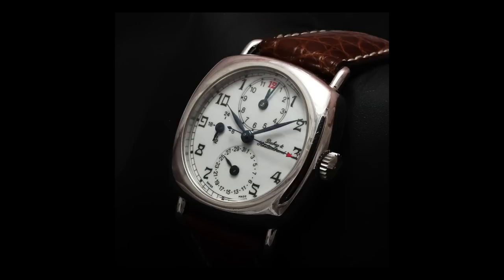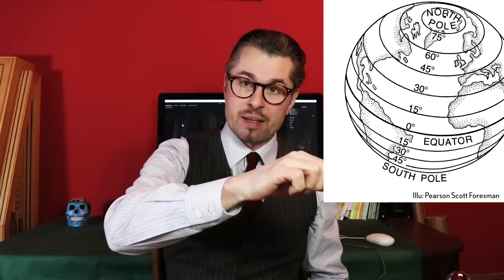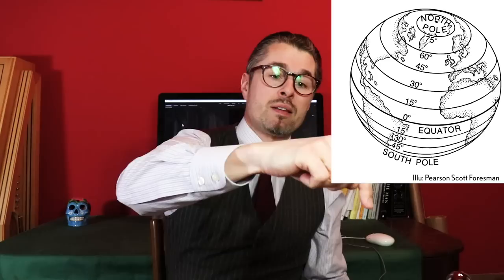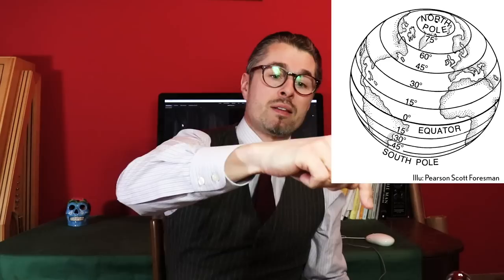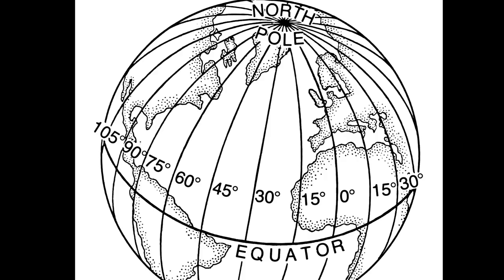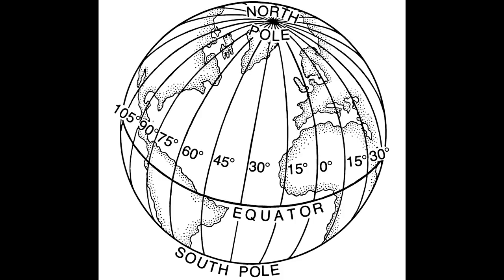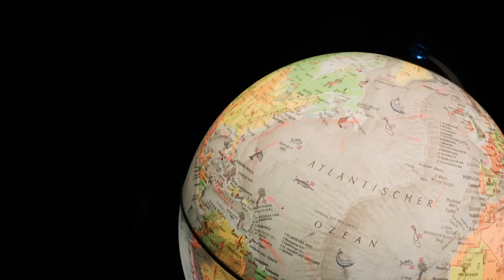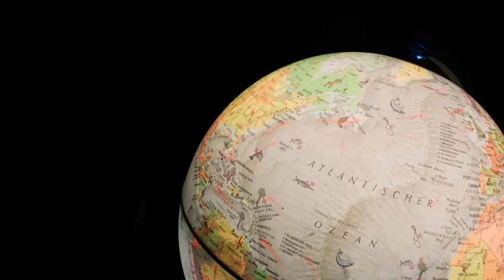Latitude and Longitude Explained. How to Navigate With A Chronometer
Chronometers were invented for a purpose: Navigation. Or, more precise, finding longitudes.
Whilst finding latitudes is comparatively easy, one needs way more effort to find a certain longitude. Prior to modern GPS navigators needed a precise watch, a chronometer. Every lost second could lead to accidents and lost ships.

In this episode you may learn, what are the basic principles in navigation with chronometer and sextant. Topics are longitudes and latitudes, time zones, Greenwich Mean Time and other related topics. Learn the real purpose of watches like the Rolex GMT.

USA
Illuminated Globe

UK
Illuminated Globe

Germany
Leuchtglobus